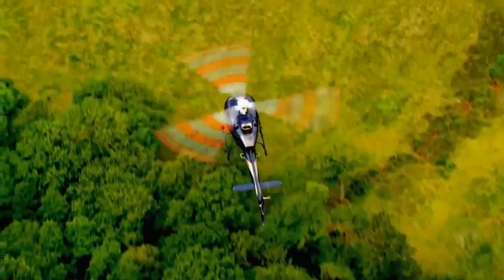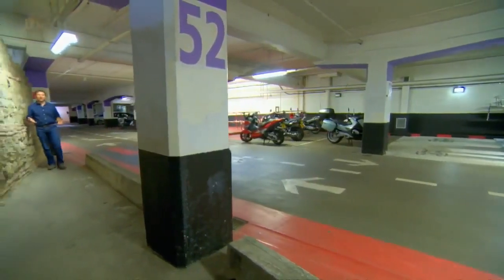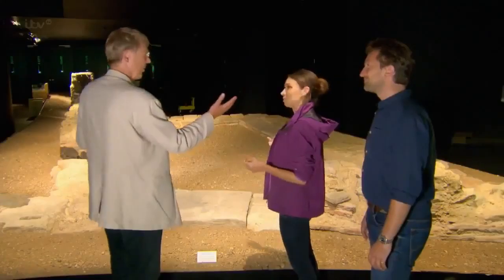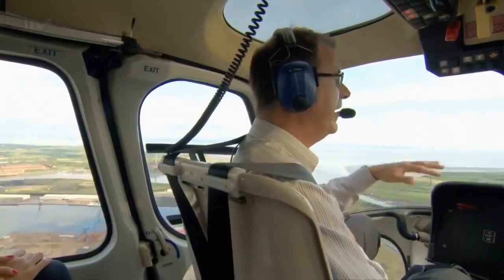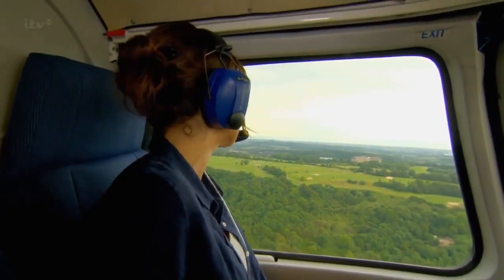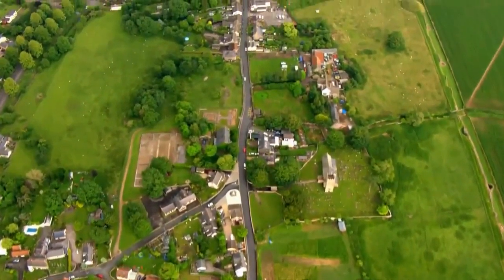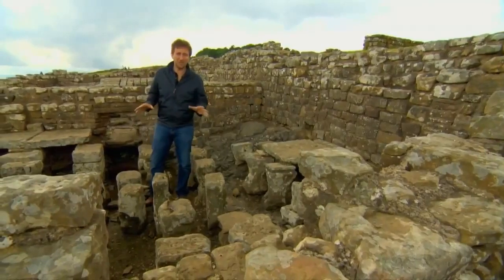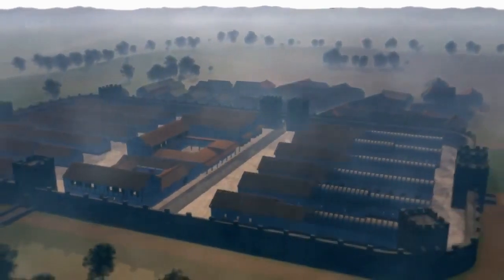Unit 1. Roman Britain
Videos for textbook "Discovering British History"